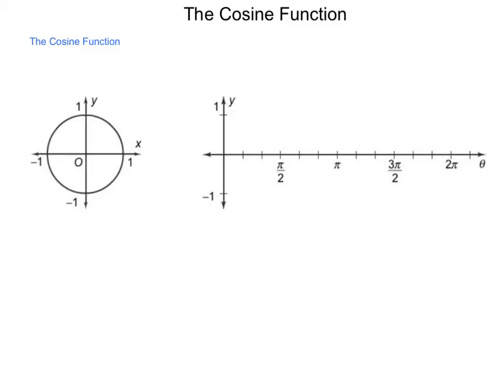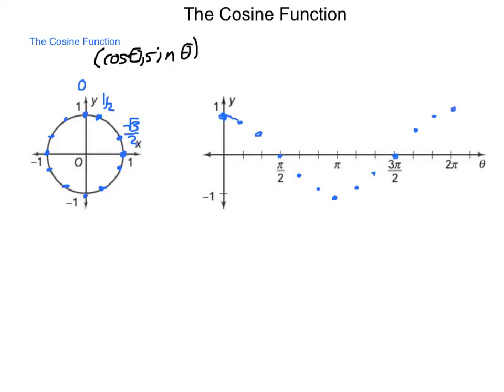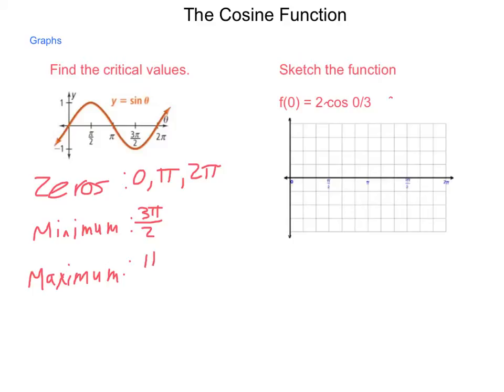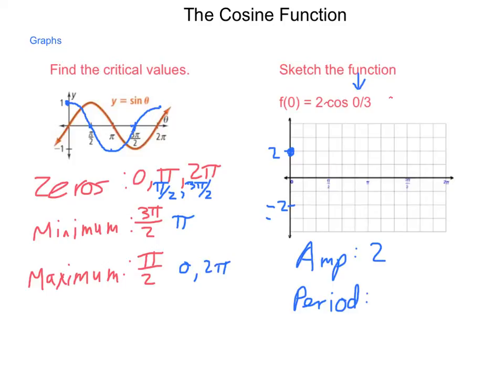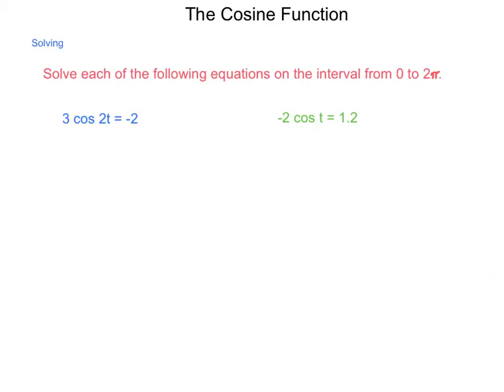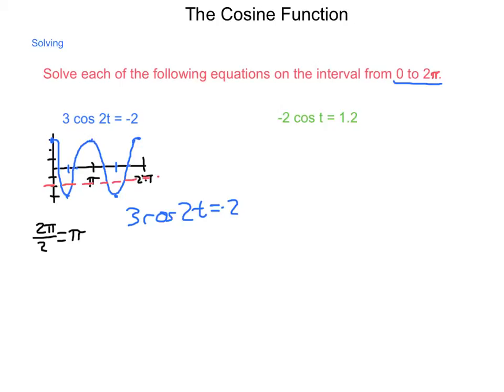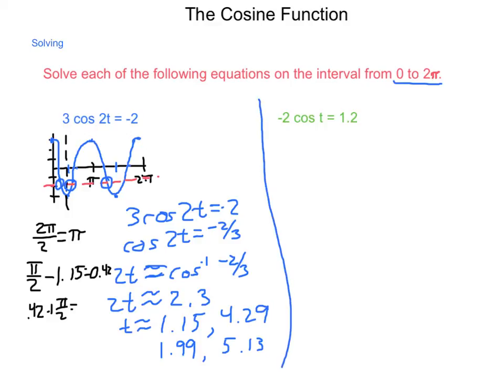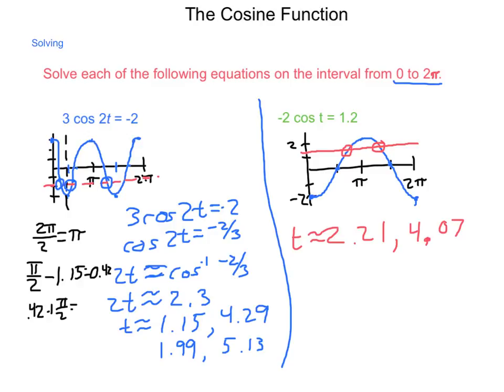Algebra2 13.5 The Cosine Function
This lesson adds to the materials learned in the Sine Function lesson. It covers how to construct a cosine graph and the vertical and horizontal stretches. It also shows how to solve equations involving cosines.